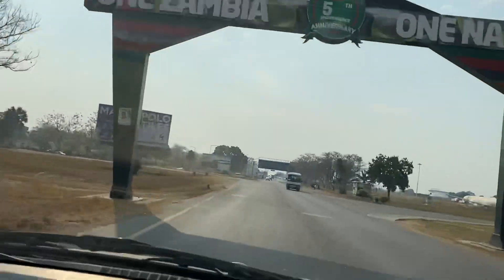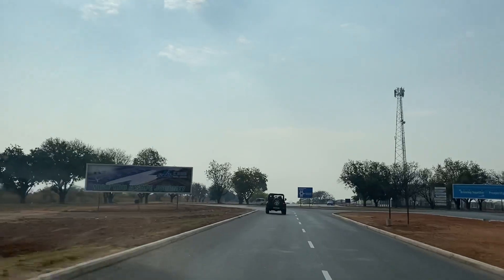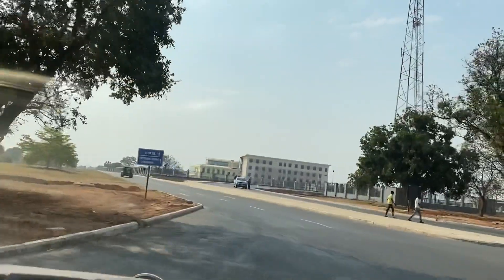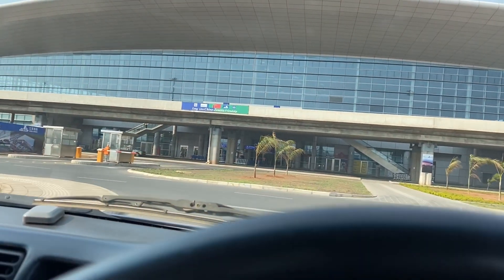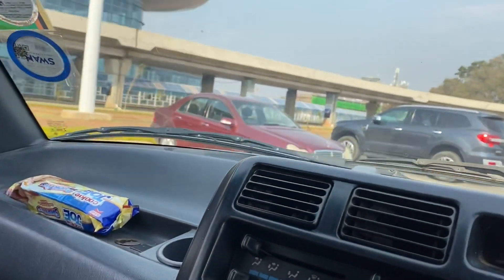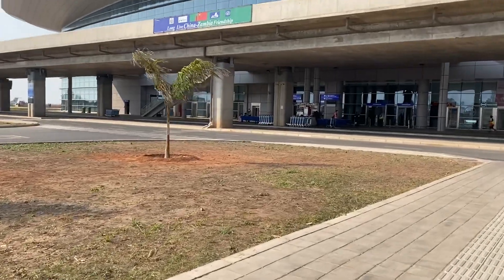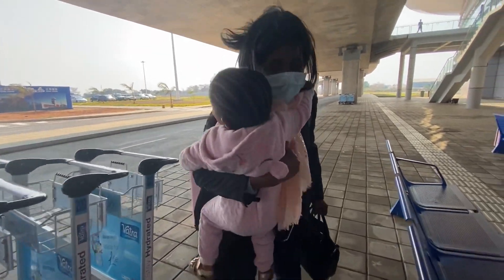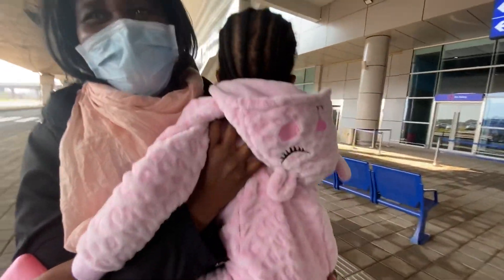THE NEW KENNETH KAUNDA INTERNATIONAL AIRPORT 2021 ✈️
Hey guys!

Just wanted to do a short vlog on the new Kenneth Kaunda Airport that was recently commissioned, I was picking someone special🥰🥰 and thought why not vlog and show you a few snippets of the airport. Hope y’all live this little vlog.

Natasha M.